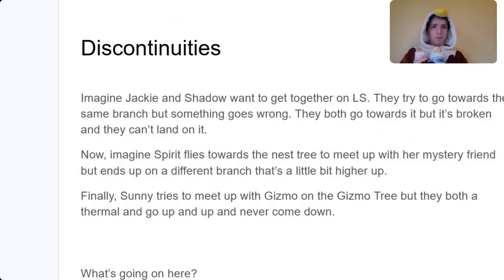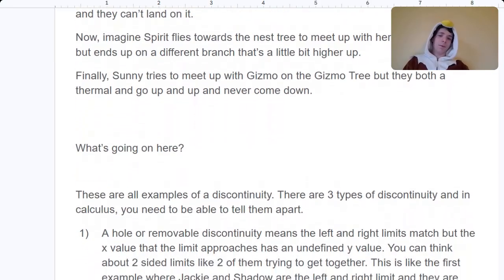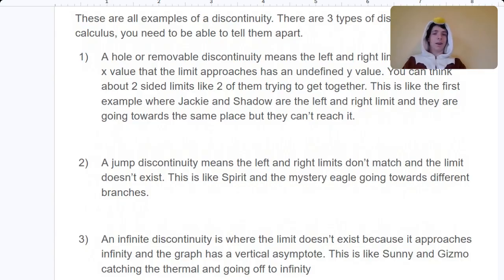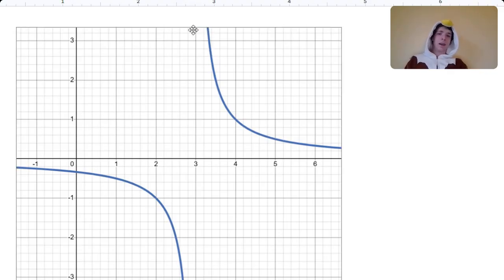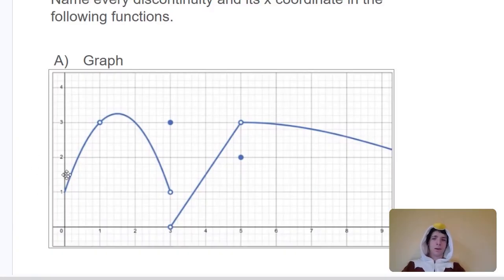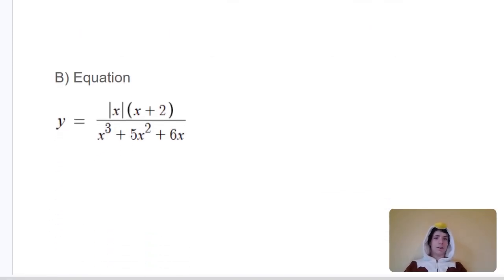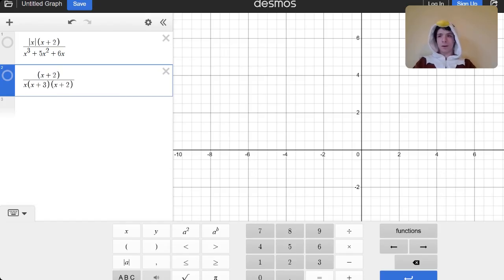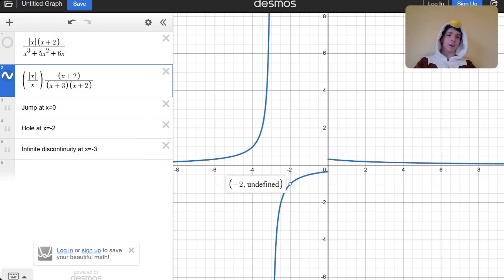Calculus with Jackie and Shadow 1.10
Calc BC lesson 1.10. Exploring types of discontinuities and how to identify them.